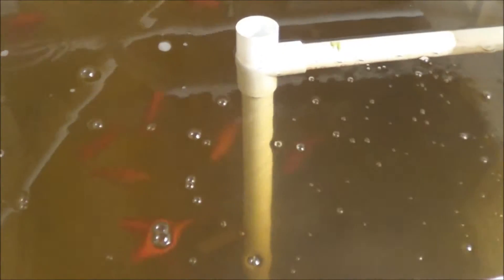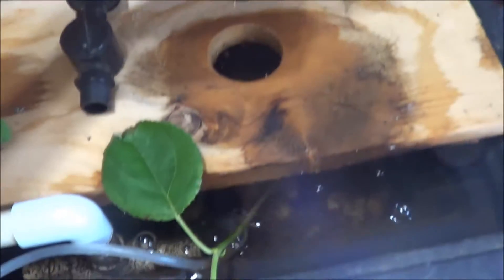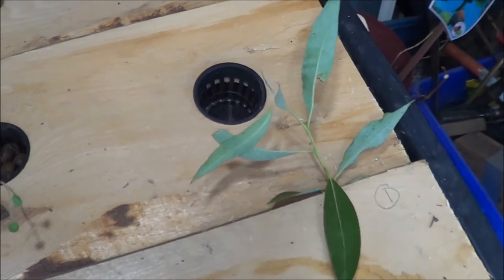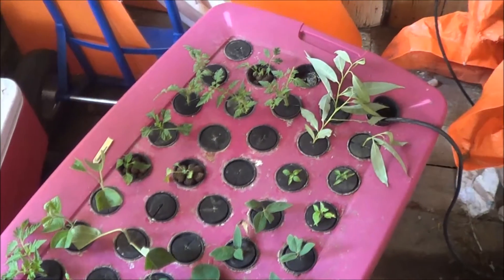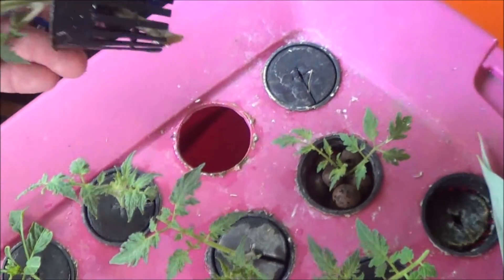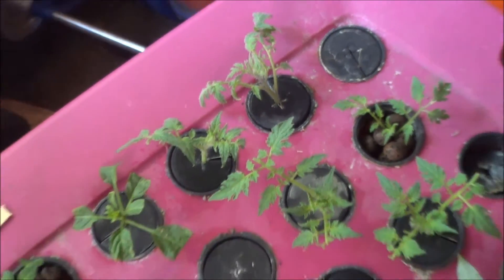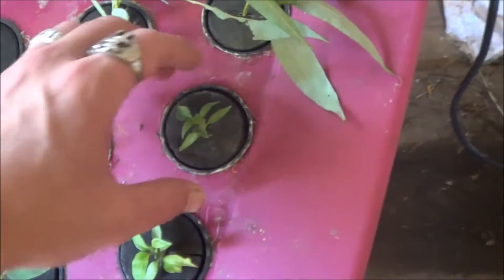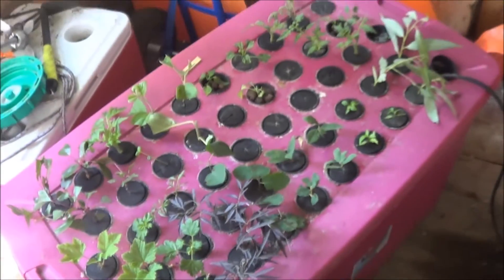Aeroponics and Aquaponics Update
So here is a quick look at these two little project gardens while I test some different settings on the camera yet again.  Issues with editing the higher quality stuff, tragic really ...
The aquaponic garden has a few plants still struggling for live as the pH slowly drops down to better levels.  The aeroponic tote has already produced roots on a couple of the tomatoes and the seedlings I put into it are looking great!  A little more light would probably go a long way for boosting things in that tote but I don't want to push it just yet.